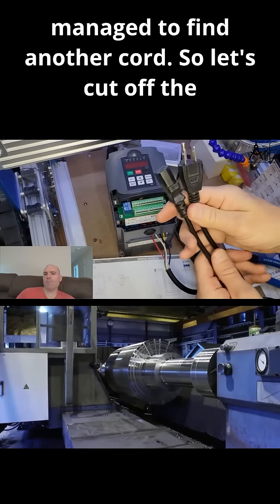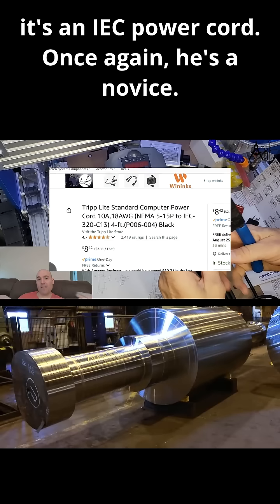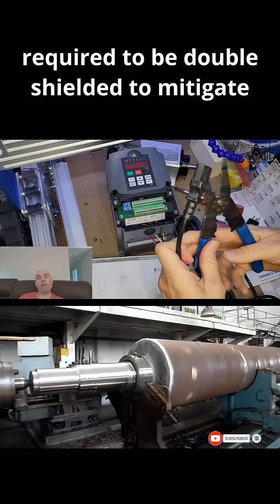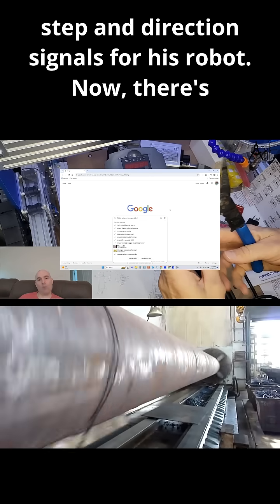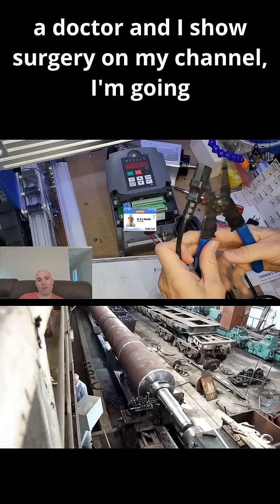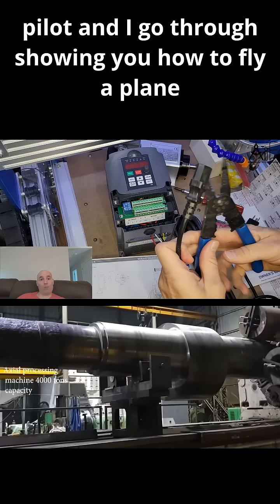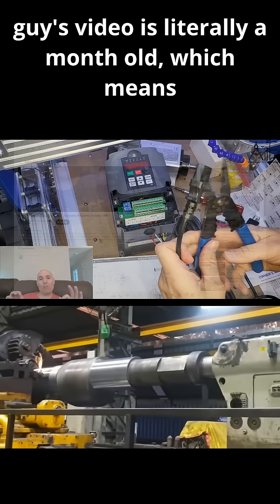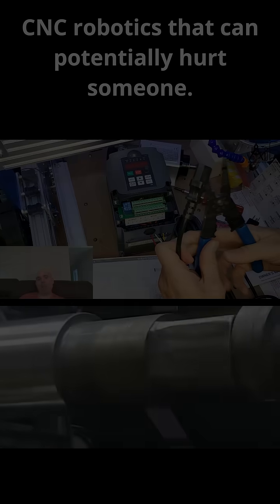Yikes… This Wiring "Advice" is SCARY! ⚠️ (Real Engineer Explains Why)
As a professional robotics engineer, I had to react to this dangerous wiring mistake! 🔌⚡ Using the wrong cable for your spindle and VFD can lead to EMI interference, equipment failure, or even safety hazards. 🛑 Don’t trust every "expert" online—some advice can be risky! Always double-check with certified professionals. 🔧📚